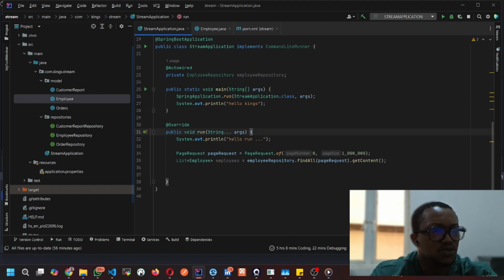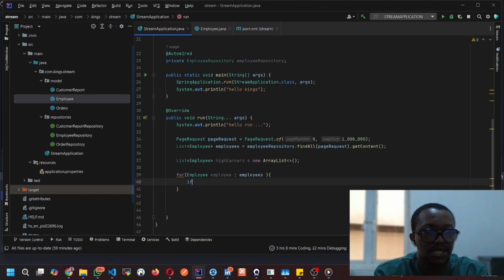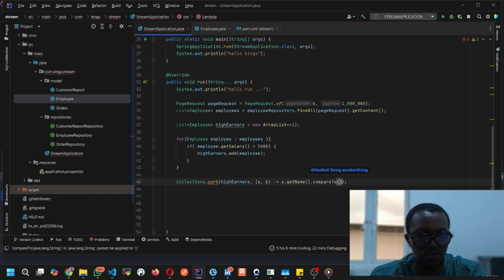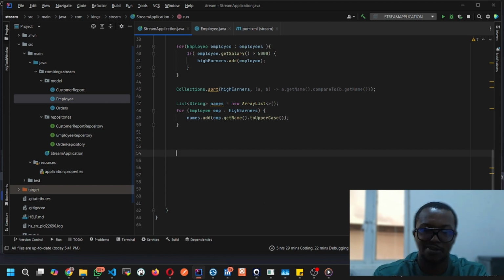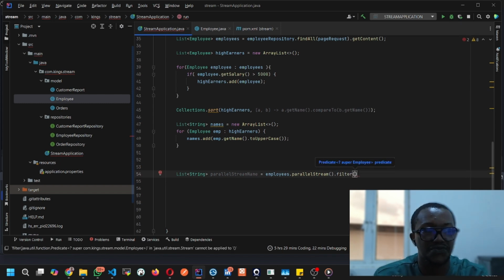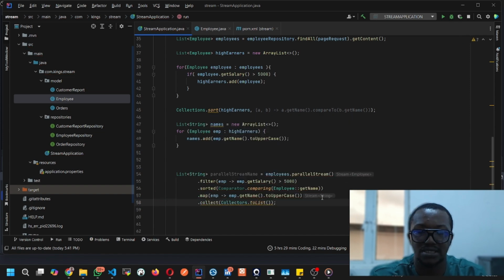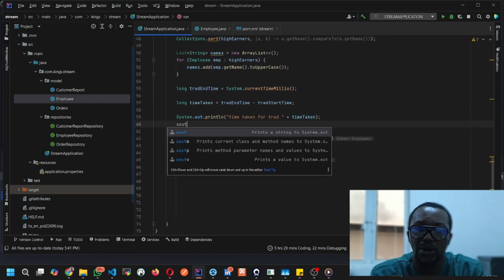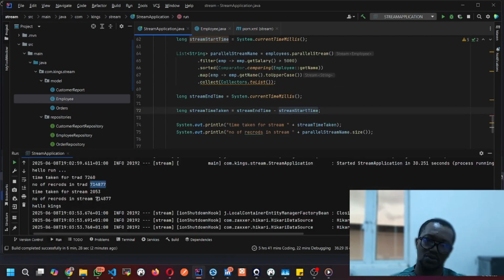Java Streams: Replace 10 Lines with 1 – Clean & Fast!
🚀 Stop Writing 10 Lines When 1 Will Do – Java Streams to the Rescue!
Are you still looping the old-fashioned way in Java? In this video, I’ll show you how to replace bulky, repetitive code with clean, elegant, and powerful Java Streams – all in just one line of code.

🔥 What you'll learn:

How to refactor legacy Java code into streams

Performance comparison between traditional loops and Java streams

Clean code principles in action

Real-world example with Employees filtering, sorting, and mapping

✅ Whether you're a beginner or a pro, this quick Java tip will instantly improve your code quality.

📌 Chapters
00:00 – Intro
00:40 – The Old 10-Line Approach
02:30 – Refactoring with Streams
04:10 – Performance Comparison
05:00 – Conclusion